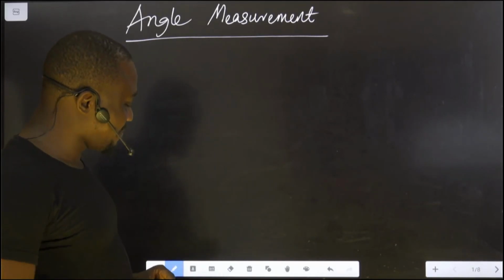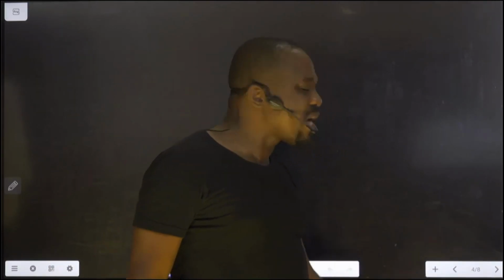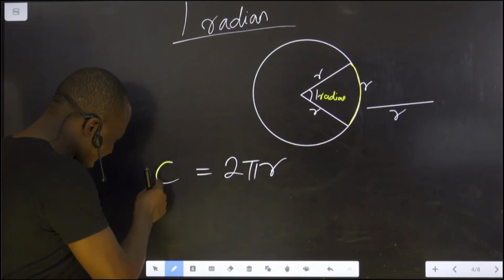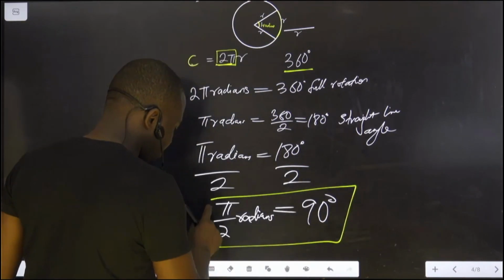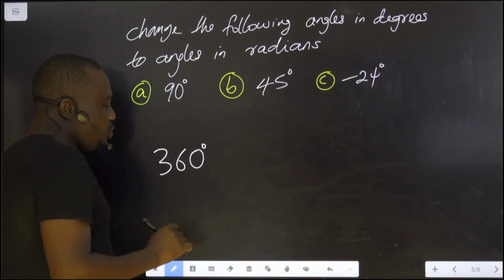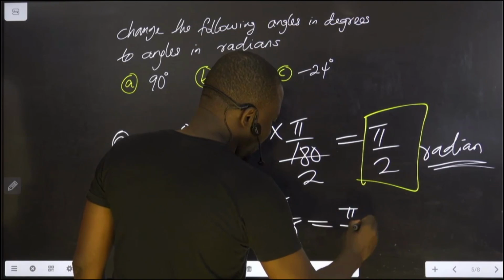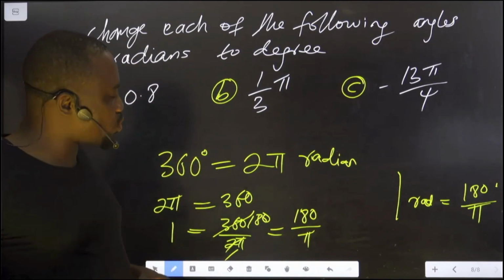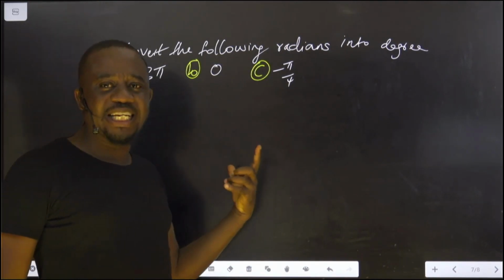What are Radians and Degrees? | How to convert Radian to Degree